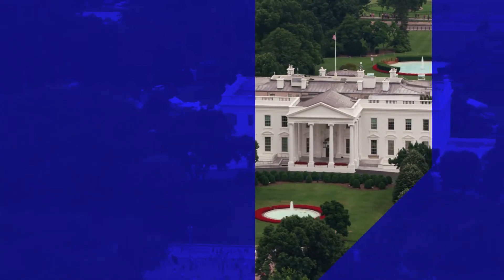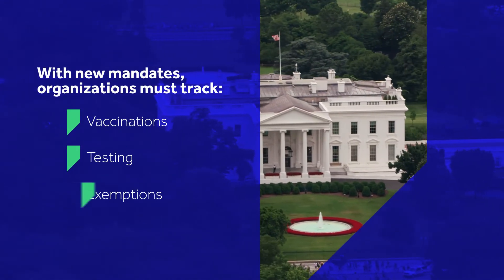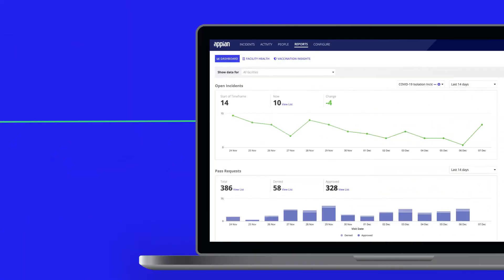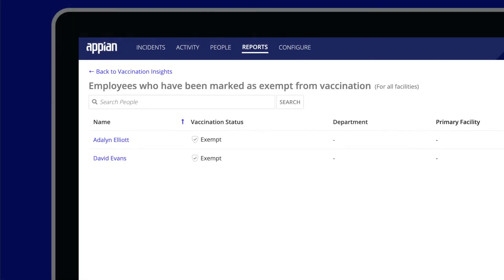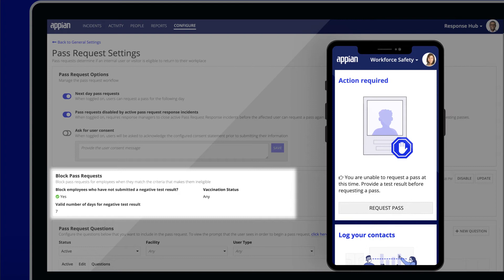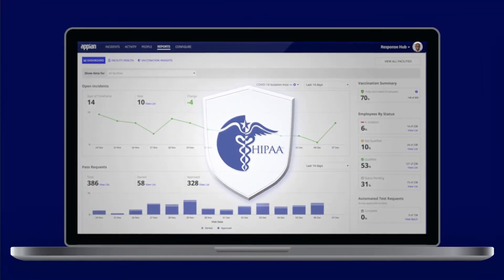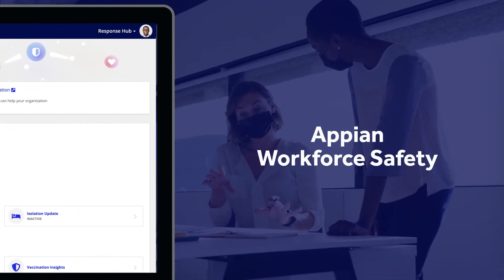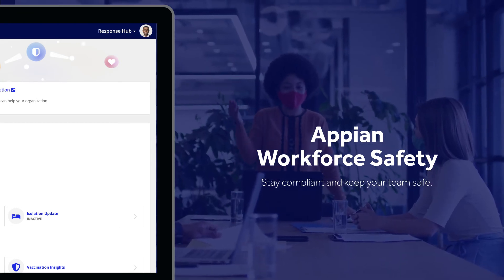Appian Workforce Safety Vaccination, Testing and Exemption Tracking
Appian Workforce Safety is designed to help your organization comply with federal and local policy changes to deliver a safe onsite work experience in the wake of the COVID-19 pandemic.

See how this solution helps track vaccination, testing and exemption status of your workforce and more. Workforce Safety is built on the Appian low-code platform and available in our HIPAA-compliant and HITRUST-certified cloud.